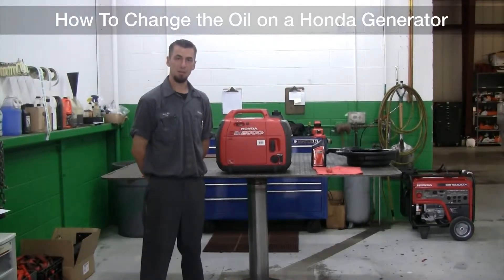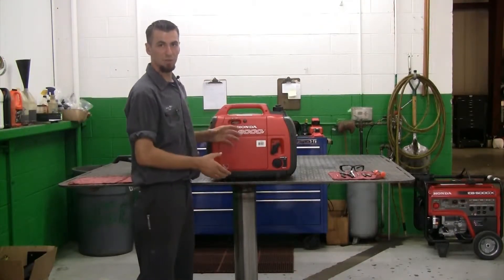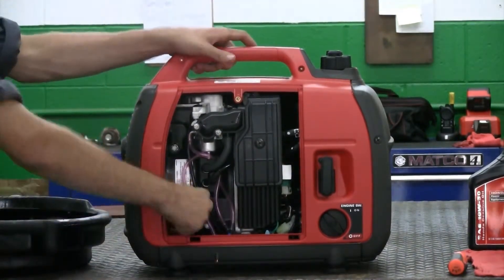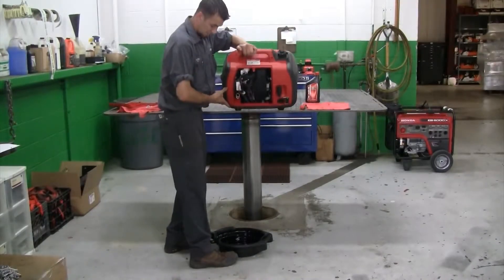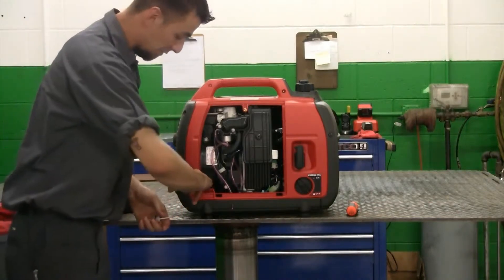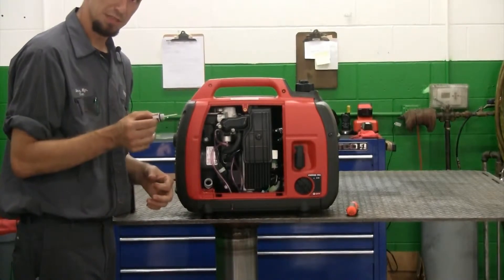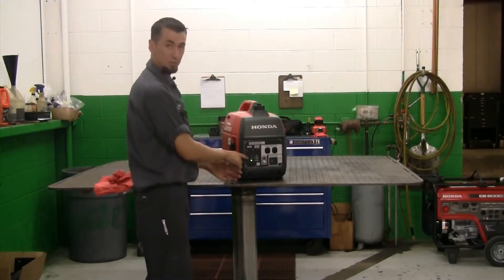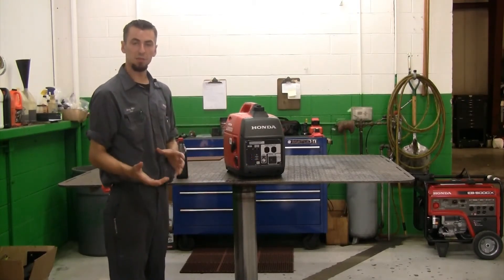How to change the oil on a inverter generating set?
- How to change the oil of an inverter generating set?
- Hoe vervang ik de olie van een inverter stroomaggregaat?
- Comment dois-je changer l'huile d'un groupe électrogène inverter?
- Wie wechsle ich das Motorenöl eines Stromerzeugers?